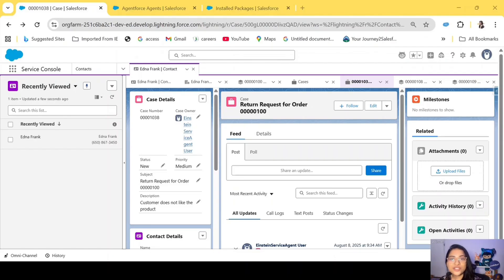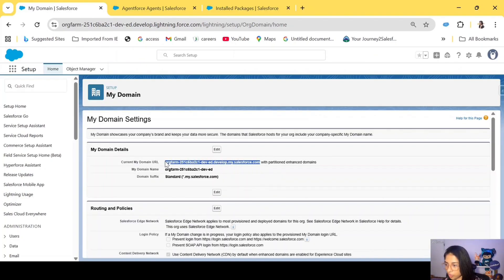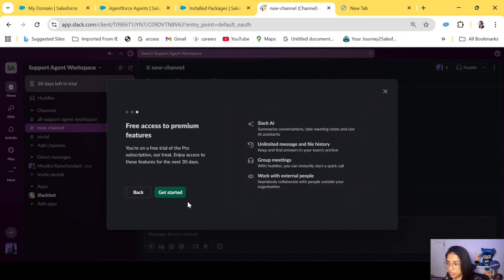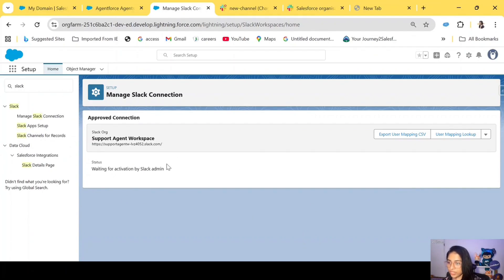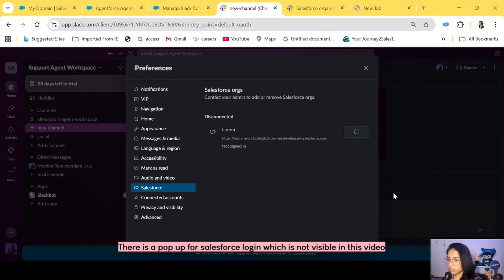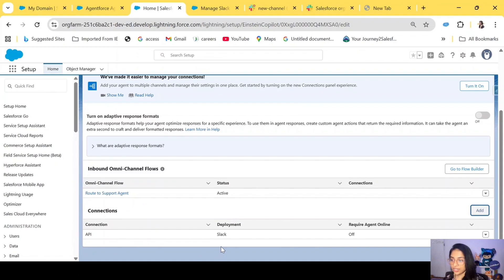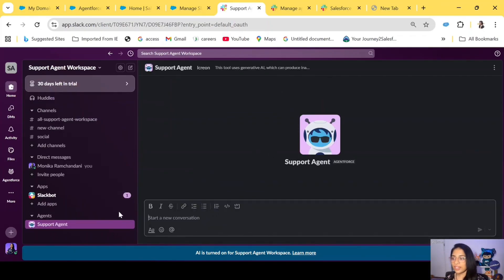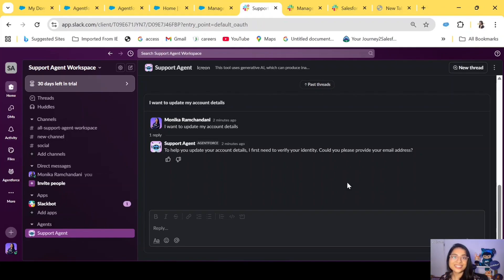EP - 10 | How to Integrate Agentforce Agents with Slack 🤖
Learn how to integrate Agentforce with Slack to make your support faster and more collaborative. In this video, we’ll show you the setup, key steps, and how this integration helps your team work smarter.